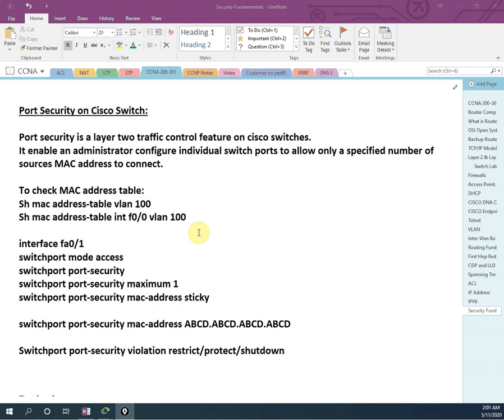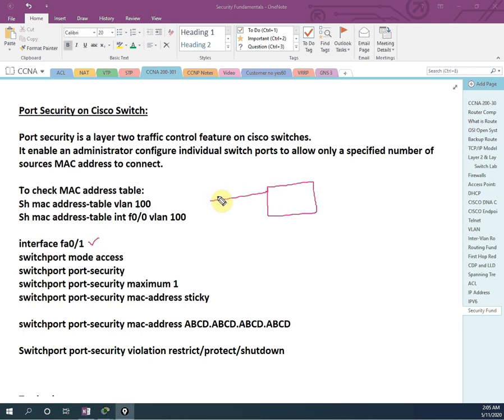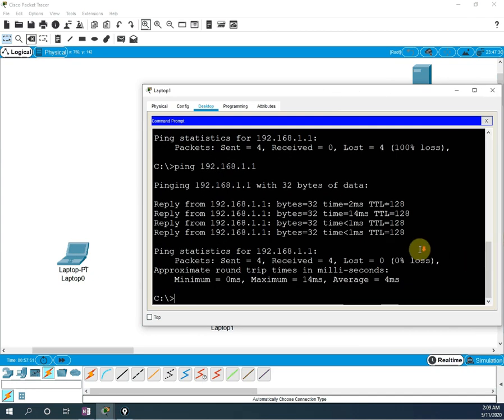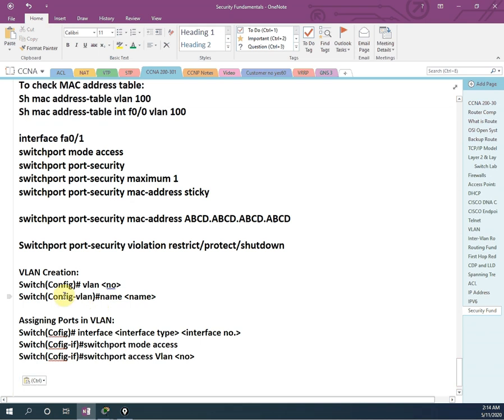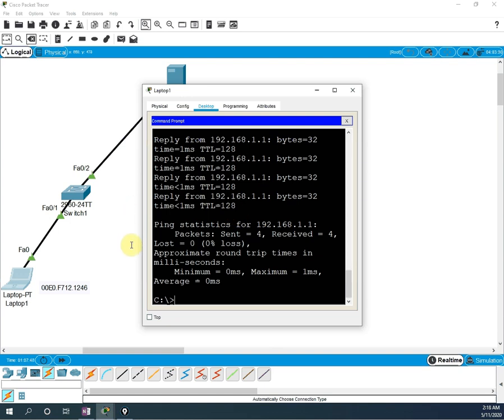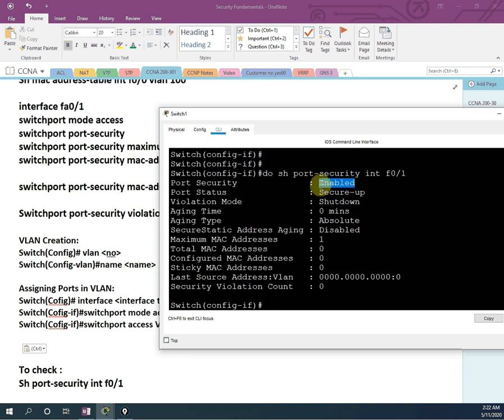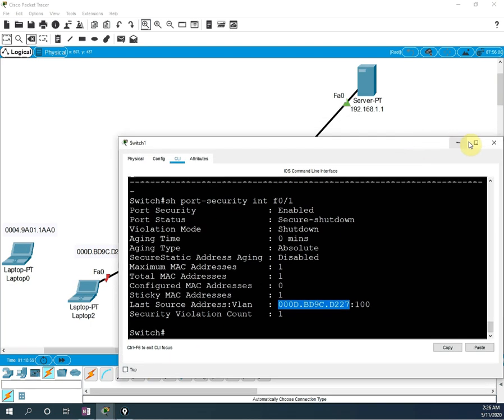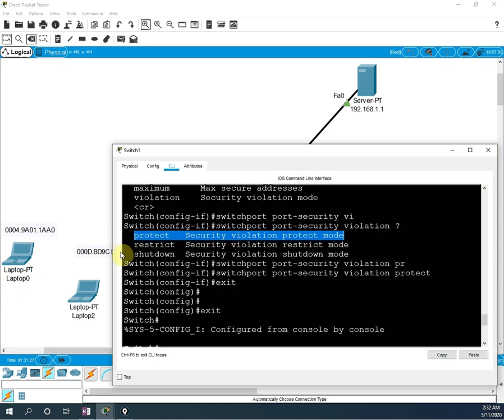Free CCNA (NEW) | Port Security| Video 69 | CCNA 200-301 Complete Course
Hello Friends,
This is Video 69  here we discuss Port Security.

If you need our notes please fill this form  link is given below and then write in command so we will send you notes.

 Thanks
About us:
Thanks